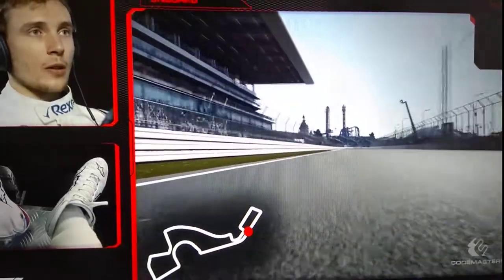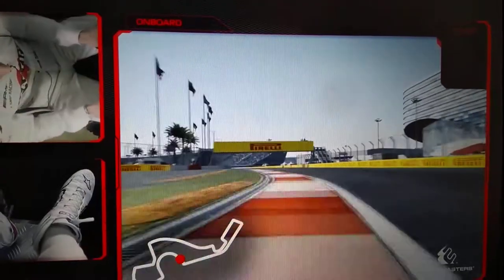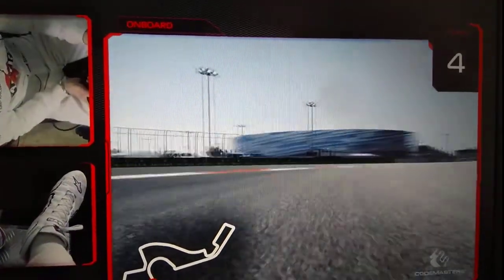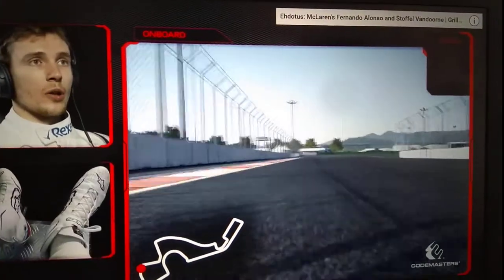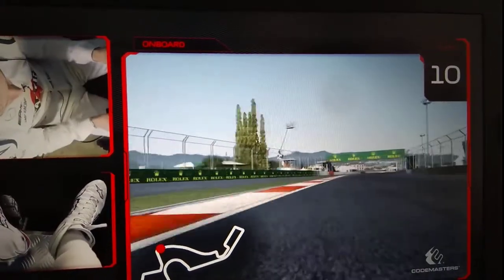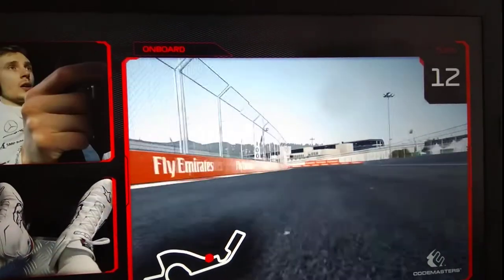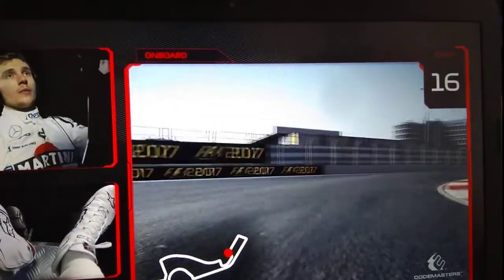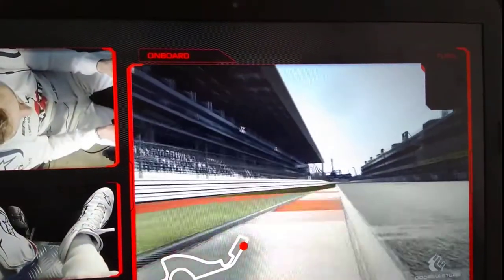Season 1 EFL Hotlap/ Russia / Sergey Sirotkin / Season 1/ EFL